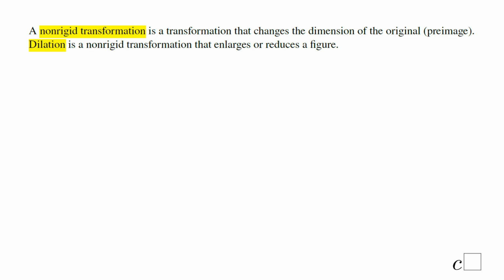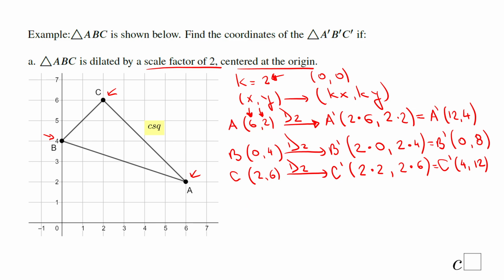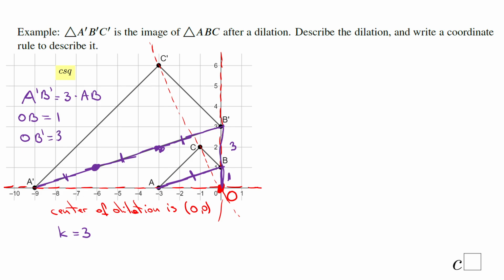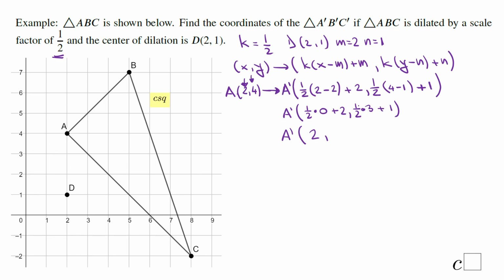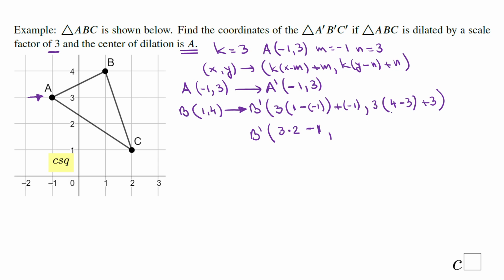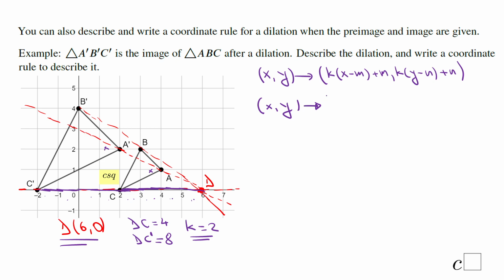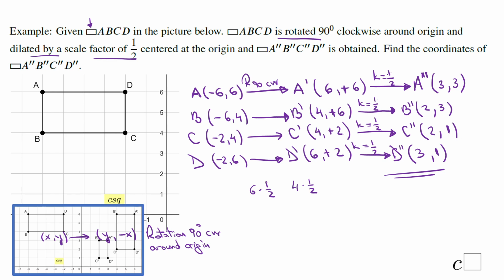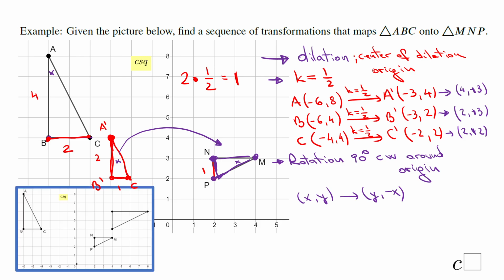Dilations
This lesson covers dilations and compositions of transformations including dilations.